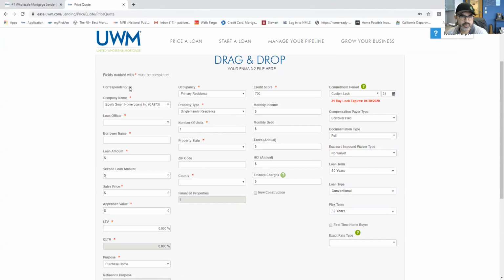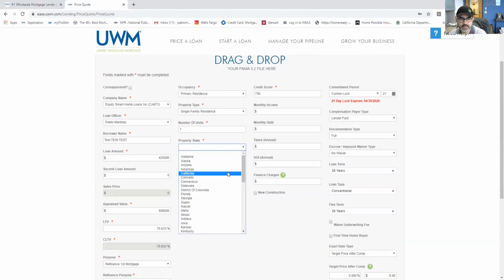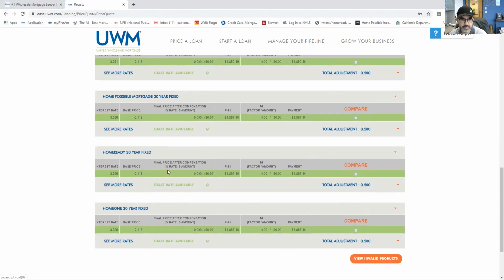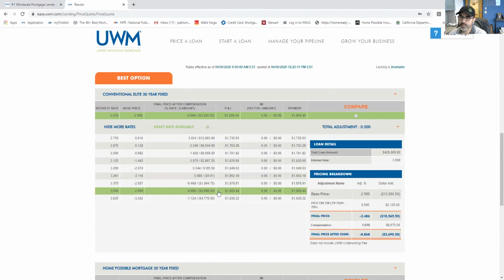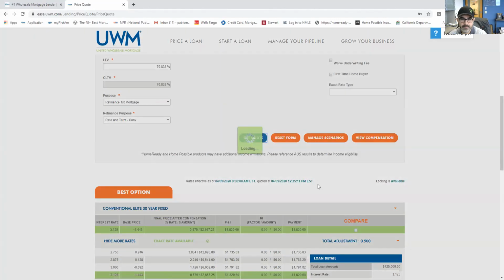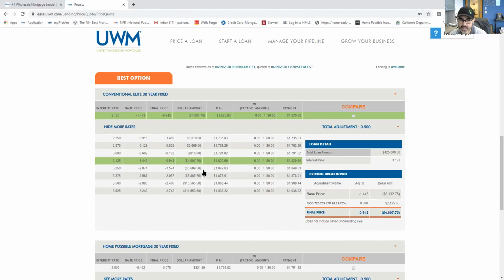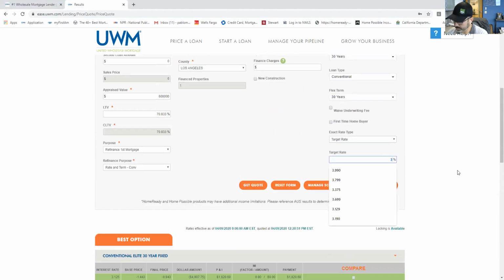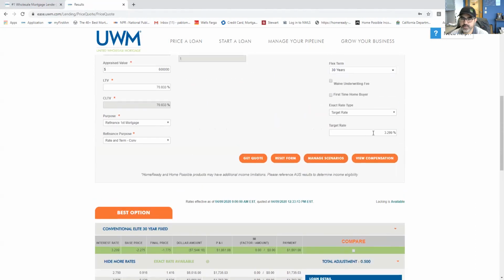How to price Lender Paid and Borrower paid loans on UWM's quick pricer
This video will teach you how to price out loans with UWM going borrower paid or Lender paid.